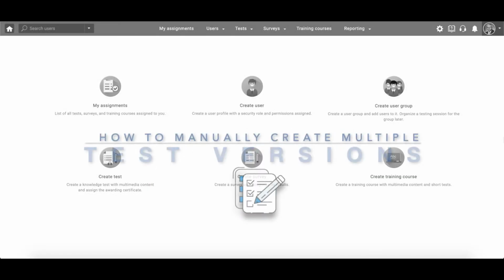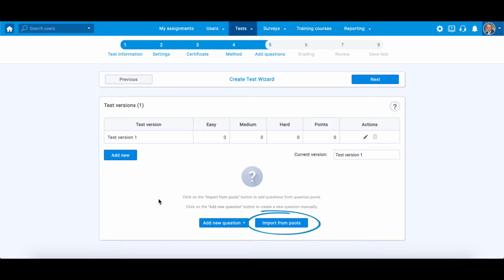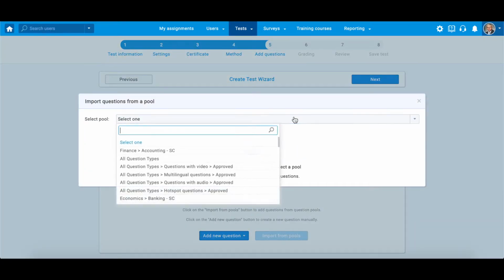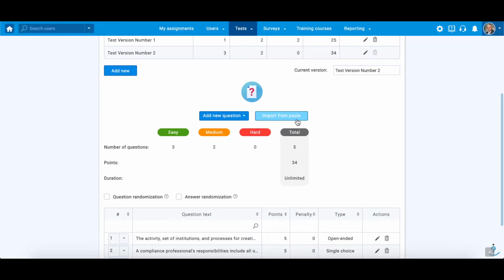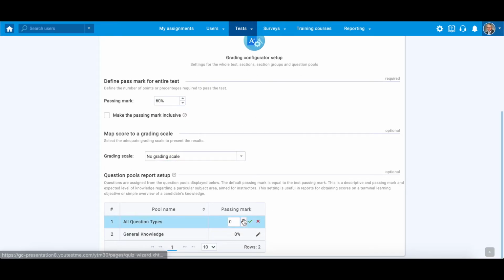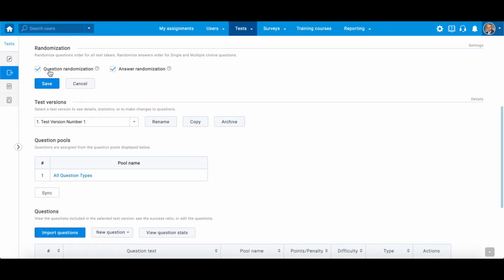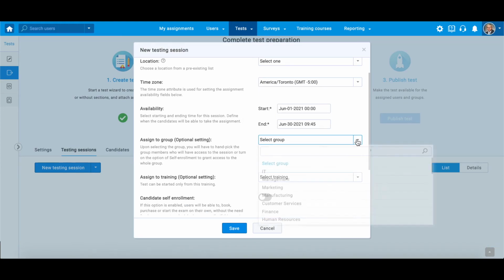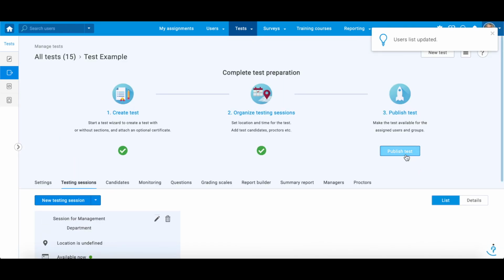YouTestMe GetCertified 10.4 - How to Manually Create Multiple Test Versions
Instructions on how to manually create several unique versions of a single test, how to modify questions in test versions, and assign the candidates